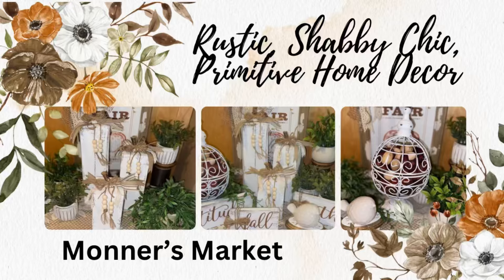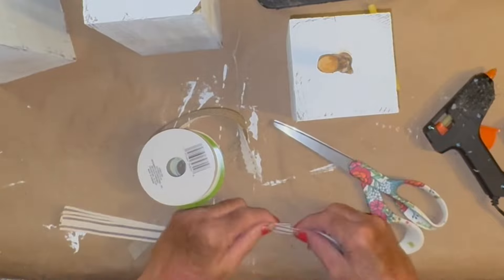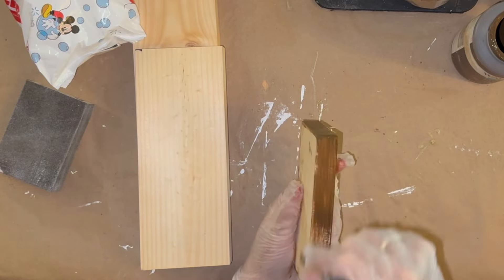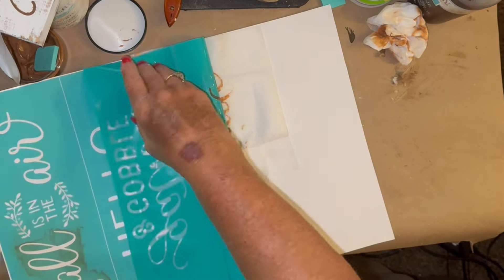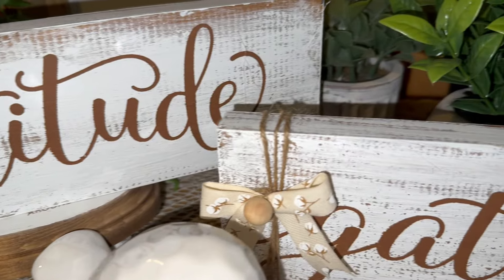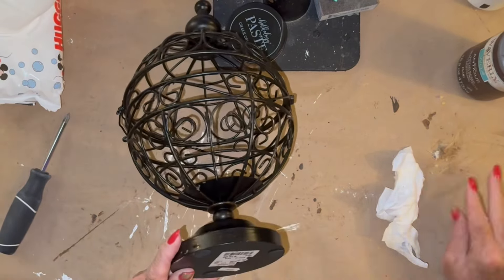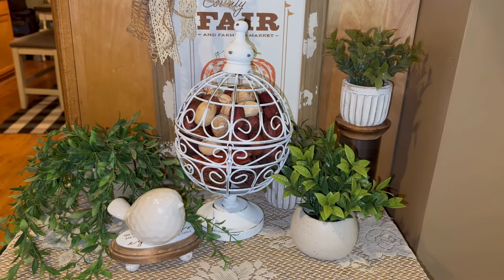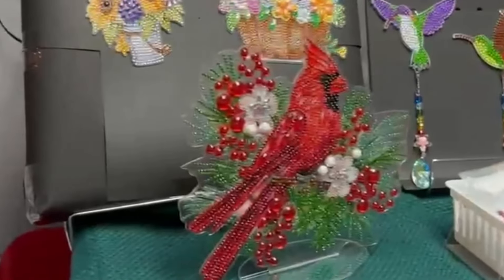Rustic-Shabby Chic-Primitive-Home Decor